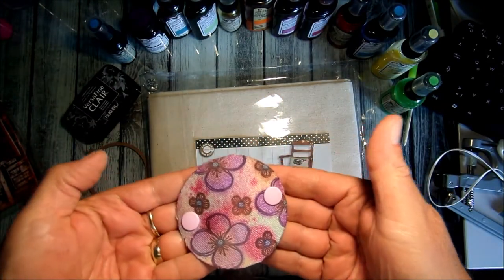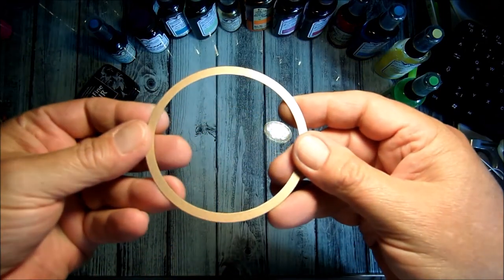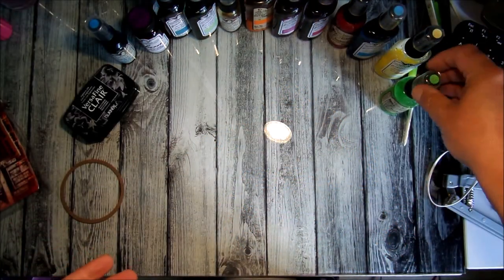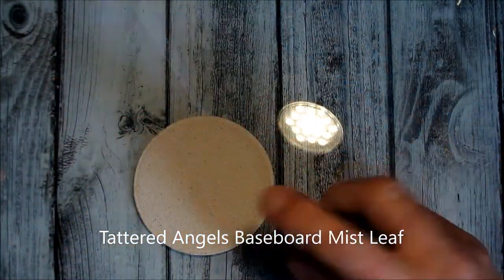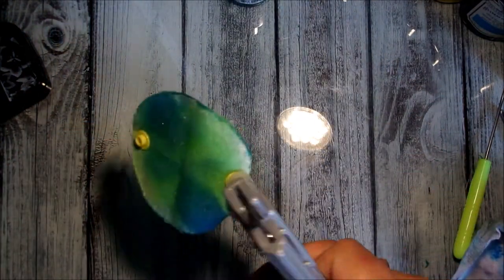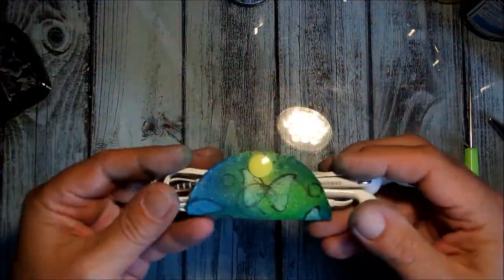DIY Little Cable Clutch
Little Cable Clutch for your earphones, made for Canvas Corp Brands.

Materials I used:
Canvas Corp - Canvas Fabricsheet 30" x 36"

Tattered Angels Glimmer Mist – Chartreuse, Yellow Daisy, Black Cherry, Dried Lavender, Mardi Gras, Cadillac Pink, Limeade, Rolling Tide, Jack Frost, Vintage Lace, Mountain Mist, Vintage Brass, Tattered Leather,

Tattered Angels Simply Sheer Mist - Fresh Orange

Tattered Angels Baseboard Mist- Red Rocks, Leaf,

Tattered Angels Chalkboard Mist - Polka Dot Pink, Violet Rose, Evergreen,
Tattered Angels Glimmer Glam – Tansanite

white Gesso, white glue, Kam Snaps, Versa Fine Clair Nokturne, stamps, Spellbinders circle die, scissors, brushes, heatgun